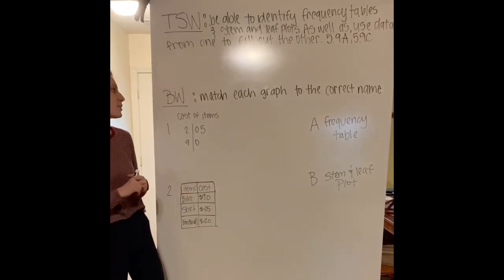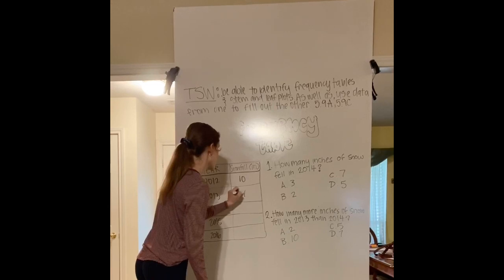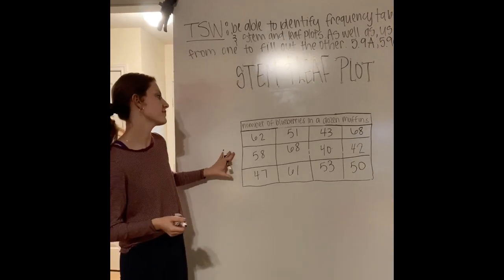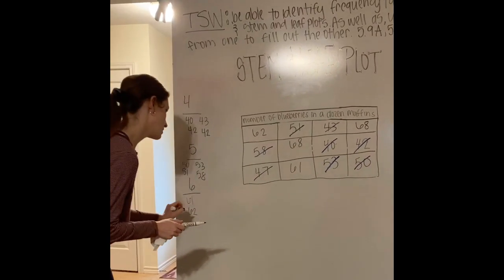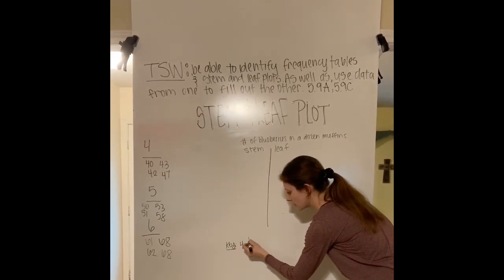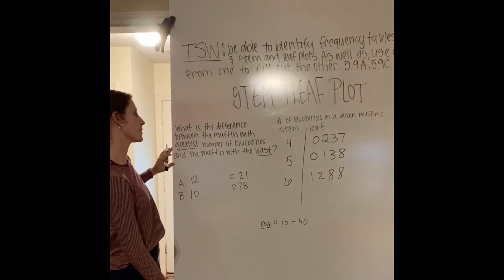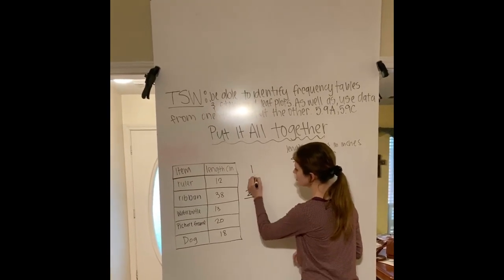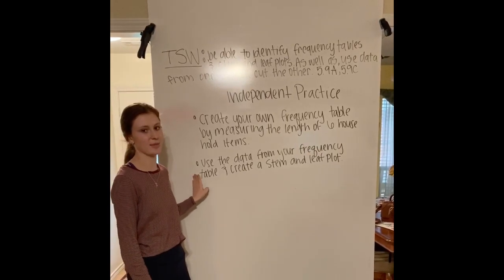Test 2: Frequency Table & Stem and Leaf Plot